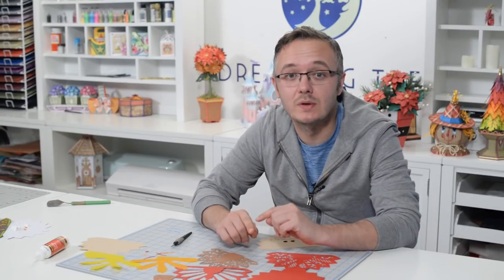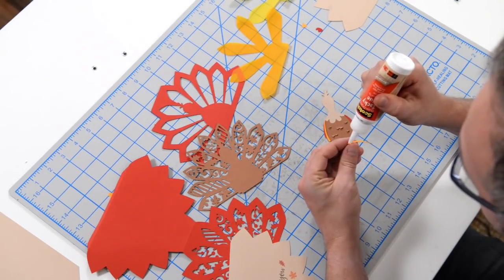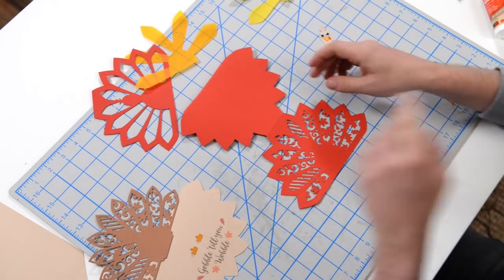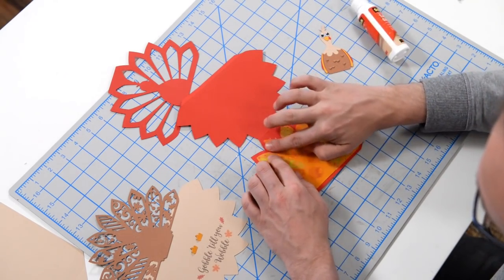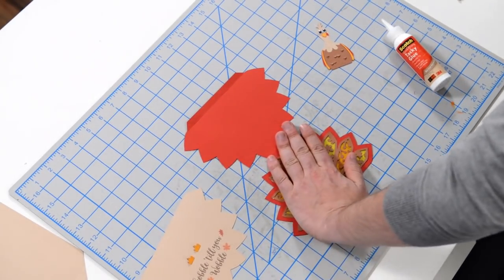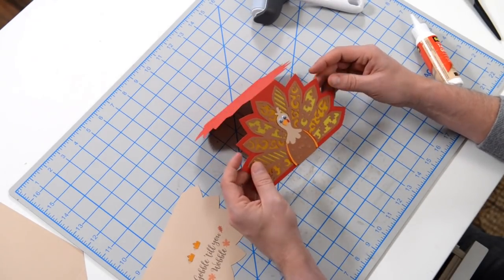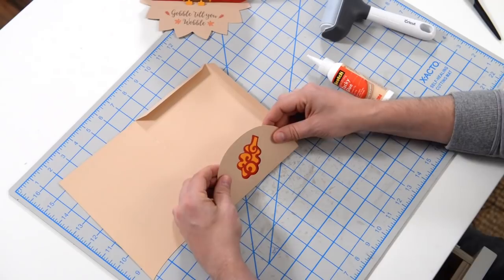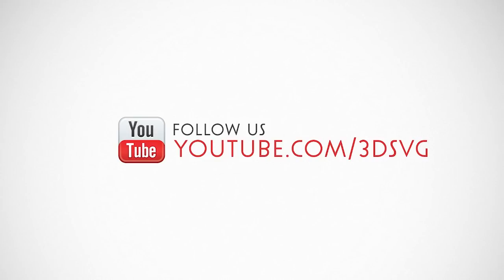SVG File - Turkey Tea Light Card - Assembly Tutorial (For Cricut, Silhouette, and ScanNCut)